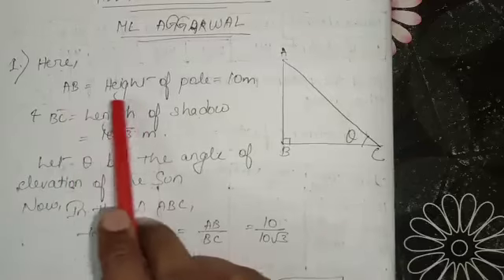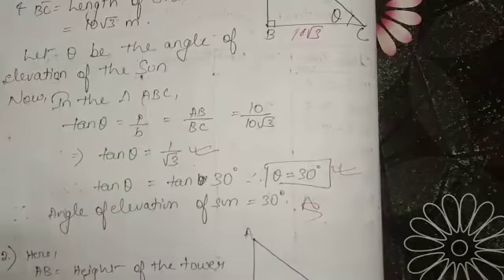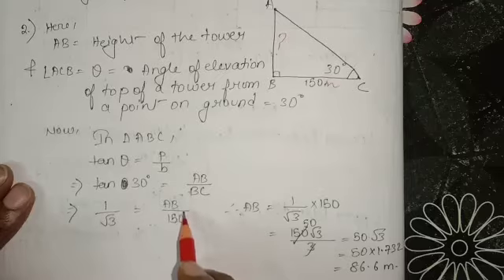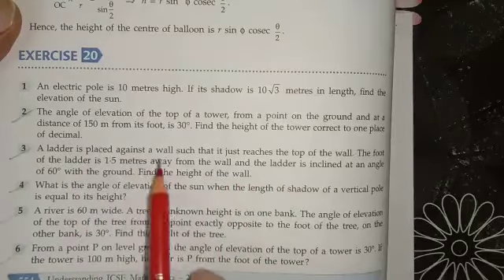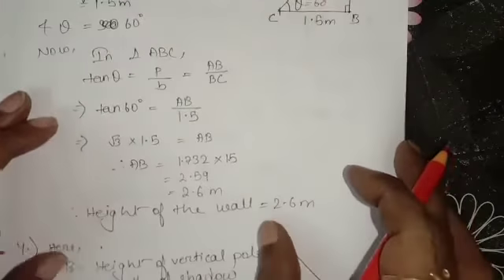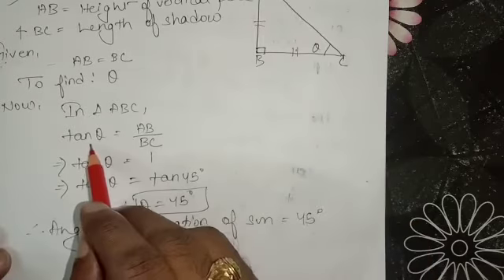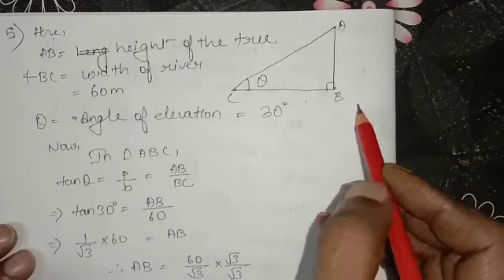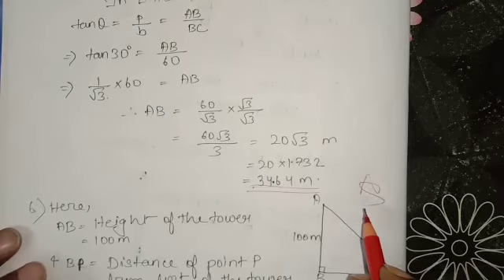Height and Distance ( Application of Trigonometry)